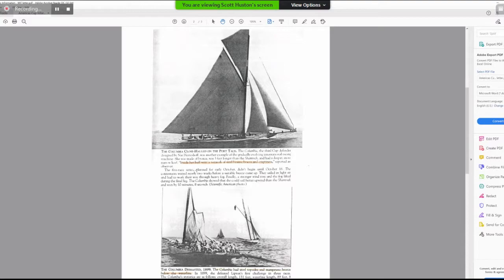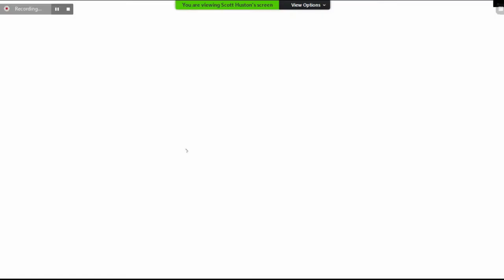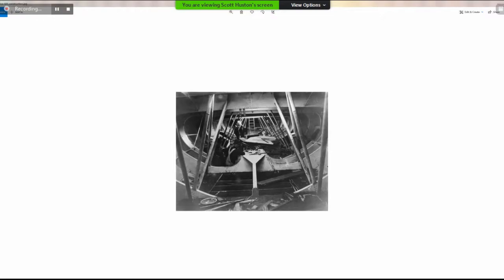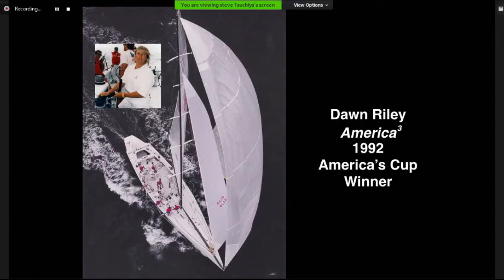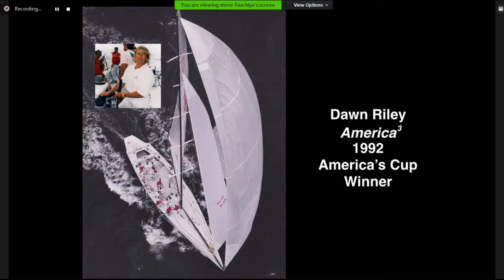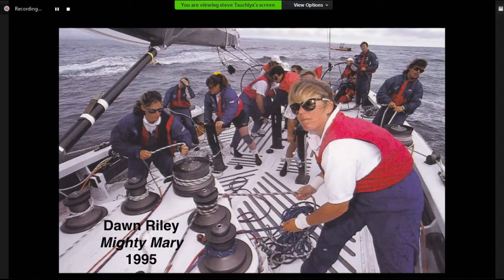Steel Stories — America's Cup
For women’s history month in March, "Steel Stories — America’s Cup” hosts Dawn Riley, one of the best-known sailors in the world as our speaker. Dawn was the first woman ever to manage an entire America's Cup syndicate, the first American, man or woman, to sail in three America's Cups and two Whitbread Round the World races and is one of the forerunners in providing community access into the sport of sailing.

The America’s Cup yacht race is viewed as the most difficult trophy in sport to win.  With beautiful and fast yachts, close races, and the appearance of famous entrepreneurs, the Cup has excited and awed nations and citizens throughout the world.  Coatesville once played its own part in these races by supplying steel for four cup defenders- In 1902, Lukens Steel Company was contracted for an order from Herreshoff Manufacturing Company. The order requested six “nickel steel plates for Cup Defender, #605,” which was the Reliance (1903 Defender and winner).

The presentation was opened up with America's Cup historian, Steve Tsuchiya Chairman of the Selection Committee of the America's Cup Hall of Fame located in Bristol, RI.